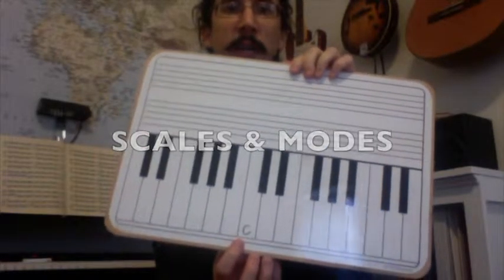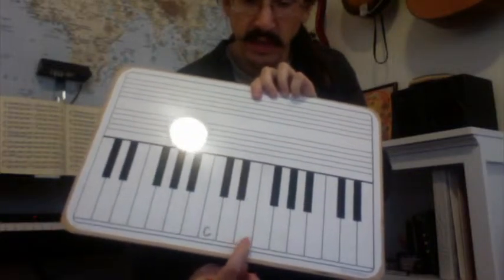Half Steps, Whole Steps, & Major Scale (Music Theory)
In this short video, I explain what HALF STEPS and WHOLE STEPS are, and how they are combined to create the Major Scale.

for more!

Gio Andollo is a musician and instructor, proudly based in Uptown Manhattan, serving Washington Heights and Inwood. He also teaches ONLINE lessons via Skype or Google Hangouts:

Guitar, drums, piano, clarinet, harmonica, mandolin, ukulele, and bass guitar to students of all ages and skill levels. To schedule a private lesson, or for more instructional videos, visit:

or find @music uptown on twitter and facebook.